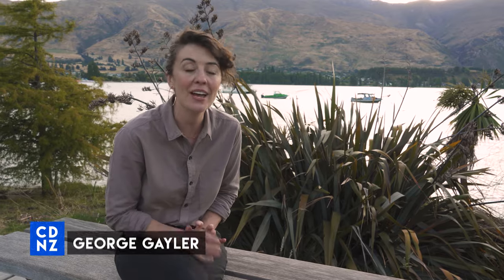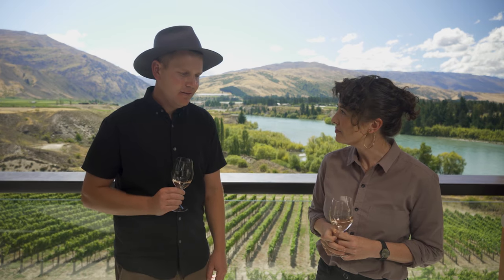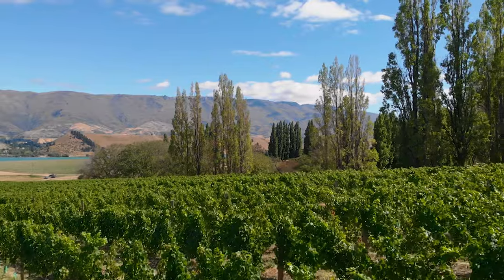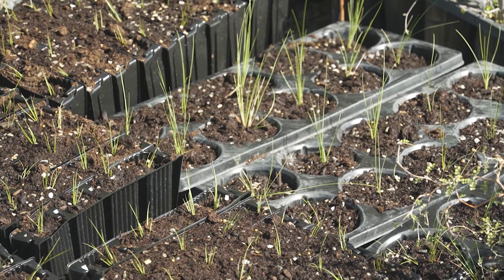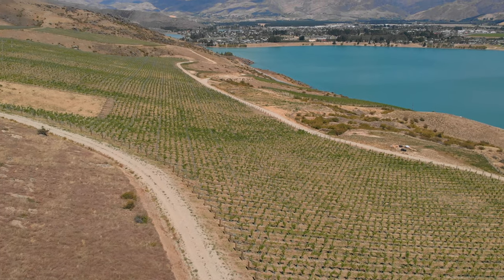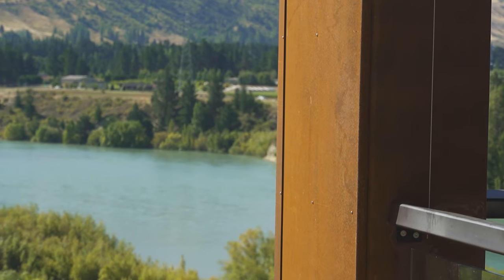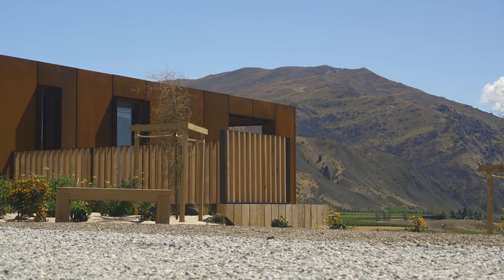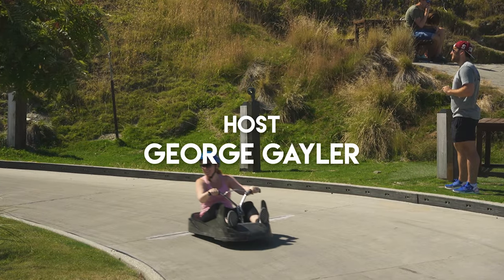The Cellar Door: New Zealand S01E09 - Te Kano Estate (Central Otago)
A brand new season of The Cellar Door is upon us and this time we've jumped across the ditch to the stunning country of New Zealand for a three week tour spread across nine episodes.

Join our host George Gayler as she embarks on a mission to unearth some of the best libations the country has to offer.

Its the final episode of our huge journey across New Zealand and there's no better place to end it than the Central Otago region. We took the long drive south from Nelson and found our way to our home base in Wanaka, before heading out to Richmond to spend the day with Dave and the team at Te Kano Estate. George even got to do a spot of gardening!

We've had a blast this series and we hope to do it all again next year!

Whilst in Wanaka, our cast and crew chose to stay with Wanaka Unlocked - find more from them

Join host George Gayler as she travels across New Zealand visiting some of their most diverse and delicious wineries plus a few other fun stops along the way.

Tune in for brand new episodes of The Cellar Door; New Zealand, every Saturday night at 8:30pm on Channel 31 (Digital 44) Melbourne from May 23rd - check your local guides for listings elsewhere.